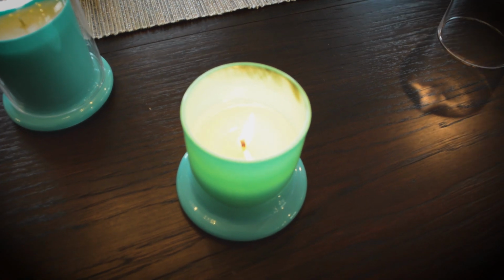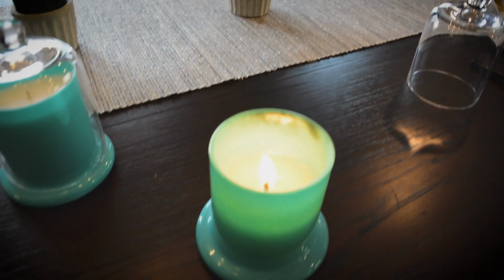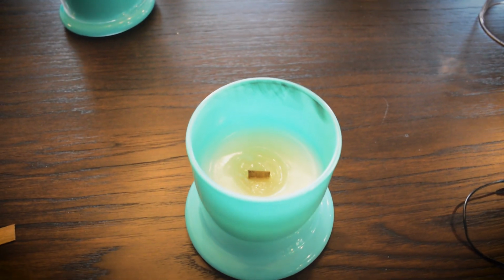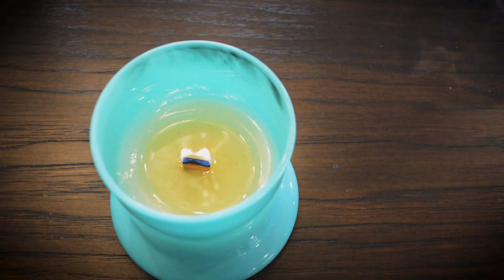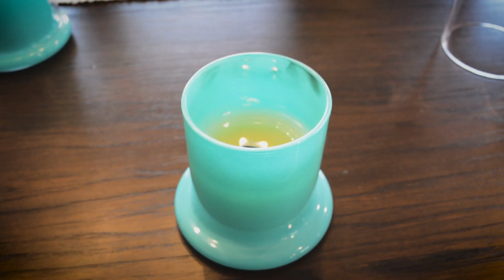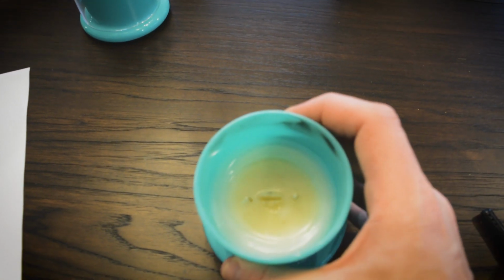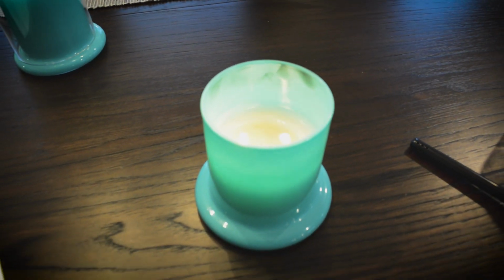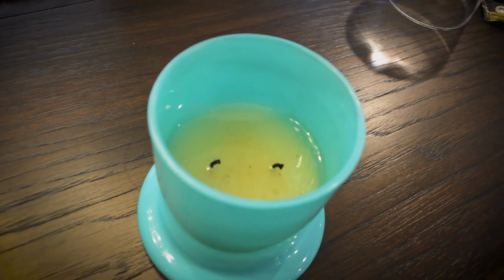Dream Vessels Lavana - How to wick this new container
Thank you again for watching. If you have anything you would like to see please message me.

I am more than happy to help in any way that I can.